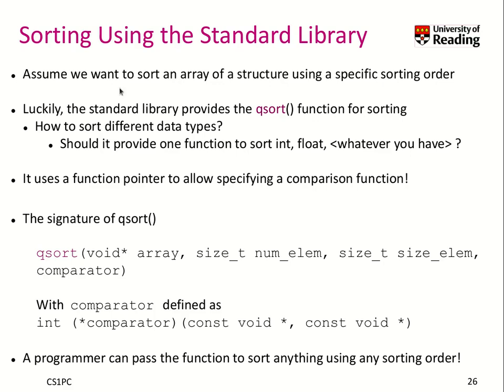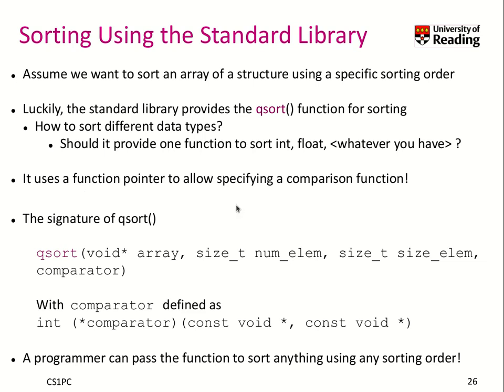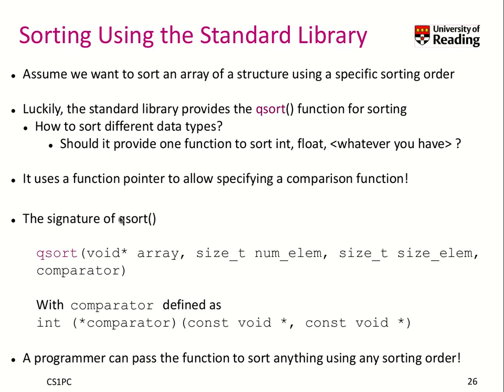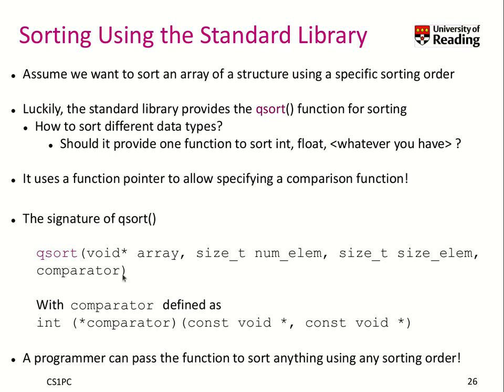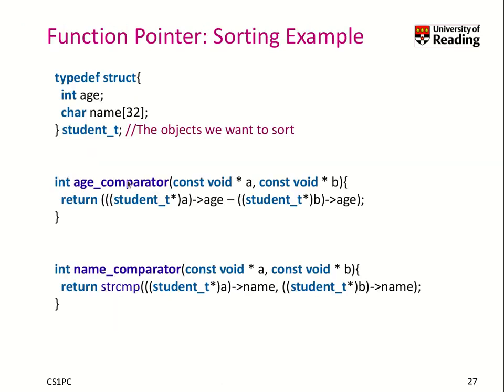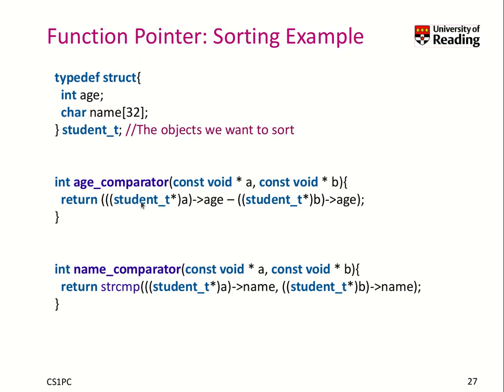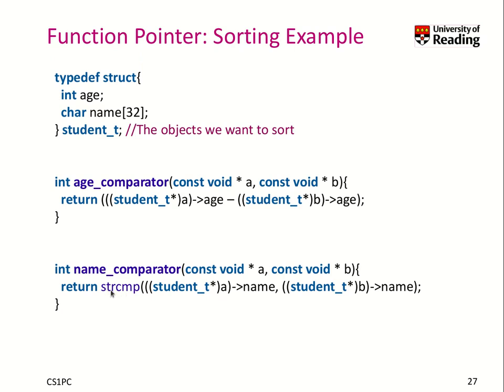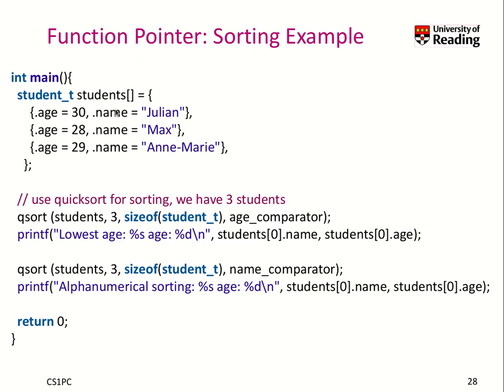Week 8-2-7 Sorting using the Standard Library